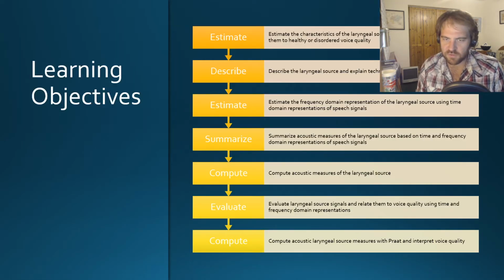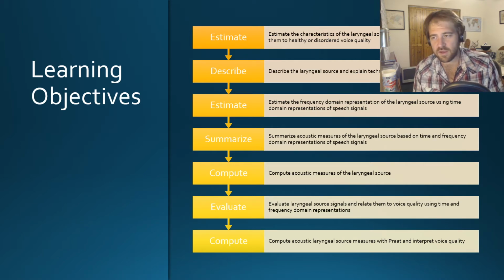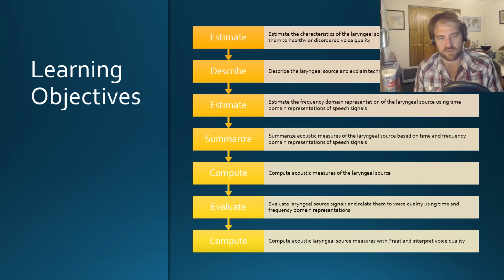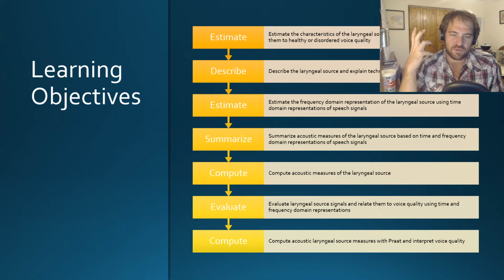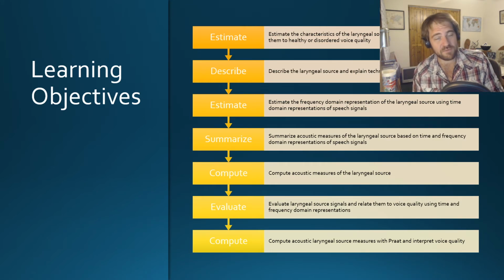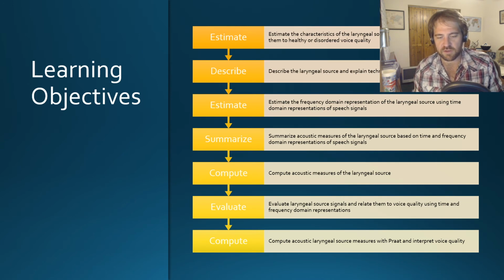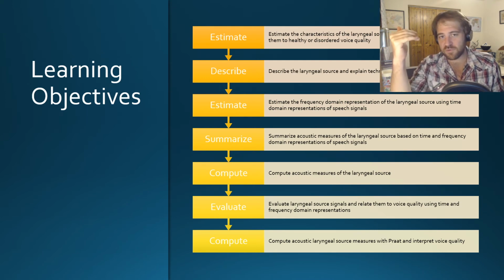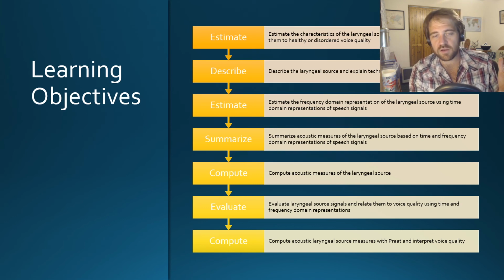375 Week 3 Introduction